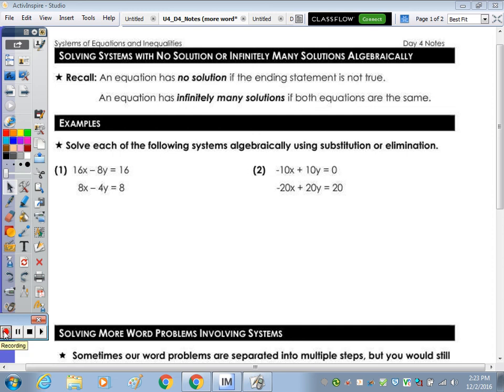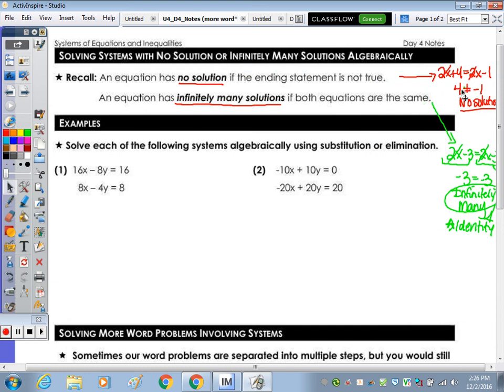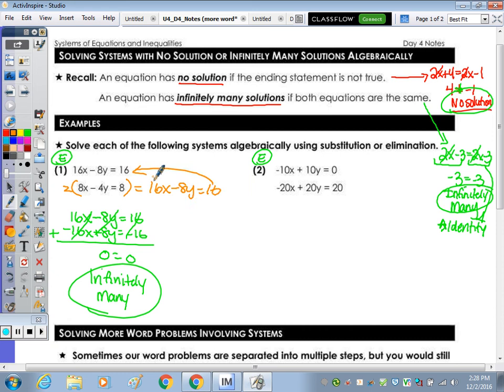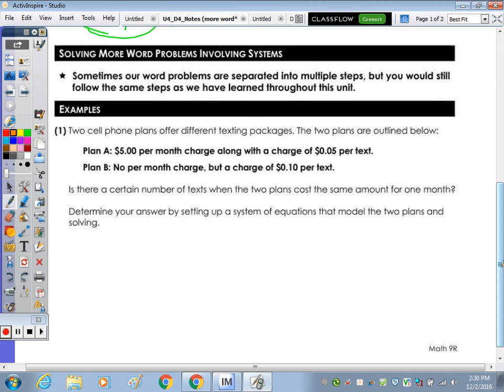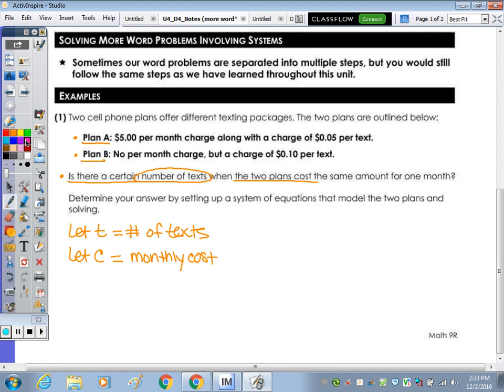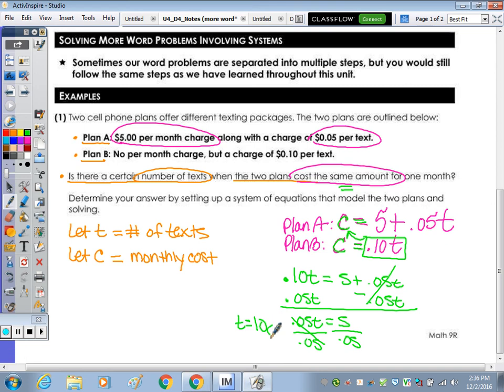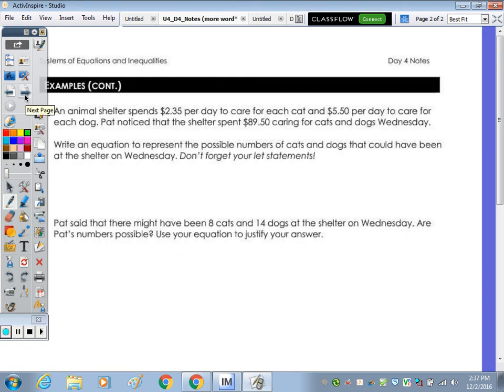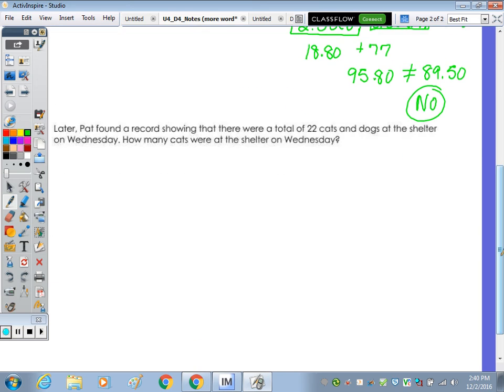Unit #4 | Systems of Equations and Inequalities Day 4 Lesson